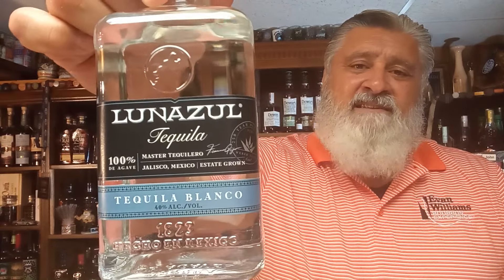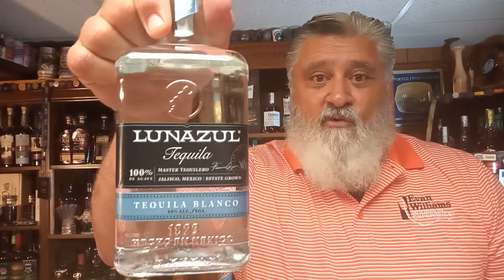Lunazul Blanco Tequila, Additive free.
Born from a long line of Master Tequileros with a deep reverence for agave, Francisco established Tierra de Agaves in 1992, after selling his stake in the family business, keeping his shares of the agave fields to create a premium tequila made with the only the highest integrity, quality, and approachability.
The agave for Lanazul is hand harvested, slow cooked with the use of chemical cooking found in many distilleries today, and carefully distilled with no additives. The aged Tequilas further benefit from the Heaven Hill connection; they have access to some of the best and freshest Bourbon barrels on the planet.